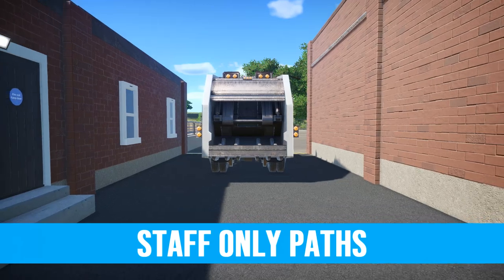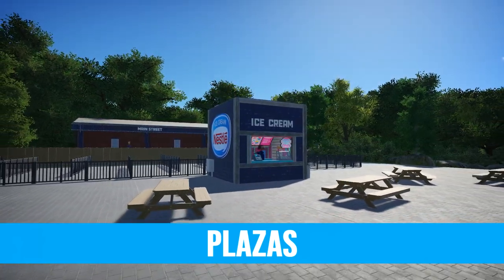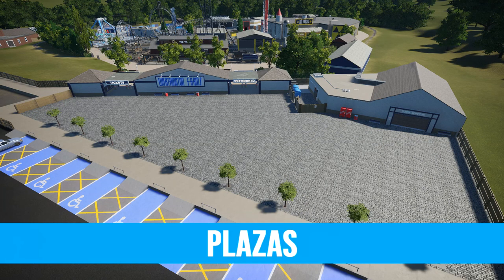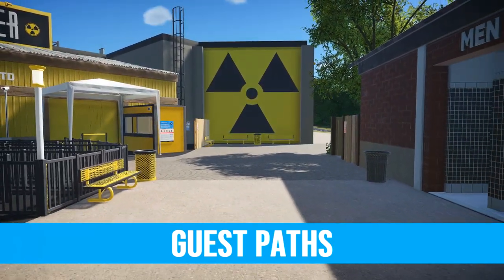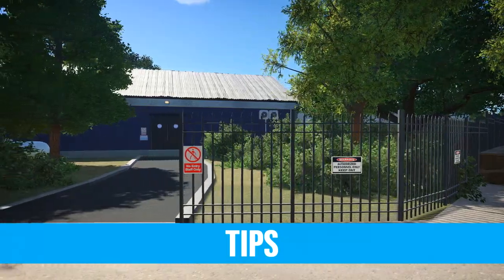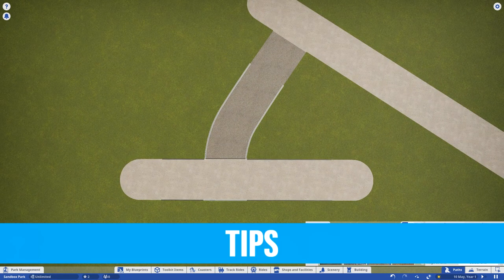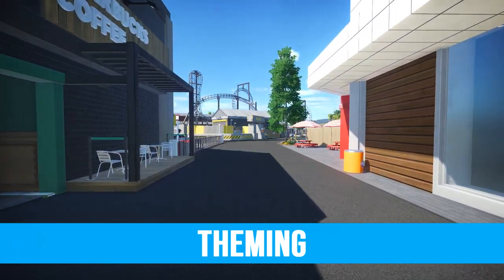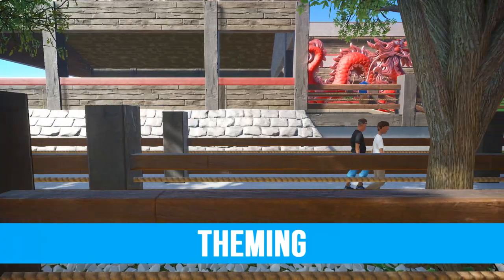Planet Coaster ¦ Realistic Pathing ¦ Tips & Tricks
Today we look at creating realistic pathing in Planet Coaster.

PC SPECS

Shadow PC
Intel XEON™ 3.5 GHz
GeForce GTX 1080
12 GB RAM

0:00 Intro
0:14 Staff Only Paths
0:54 Plazas
1:40 Guest Paths
2:01 Queues
2:35 Tips
3:22 Theming
3:54 Outro